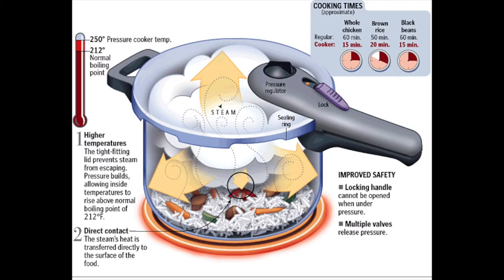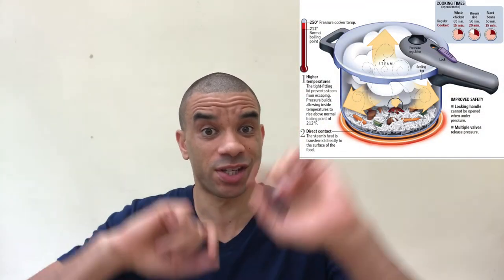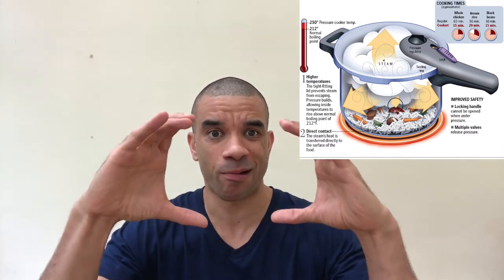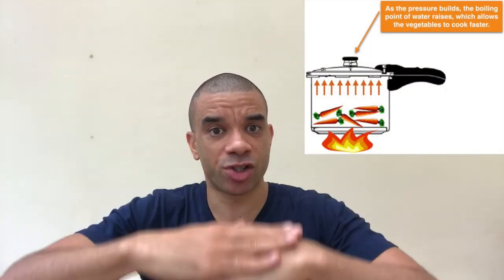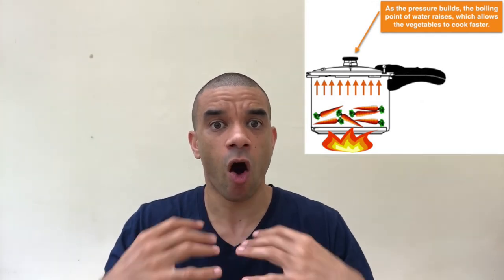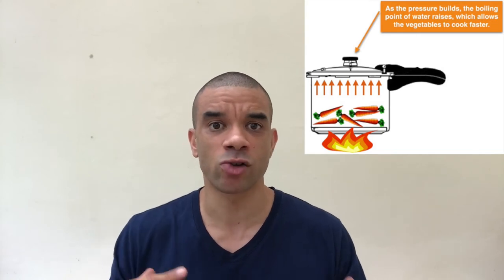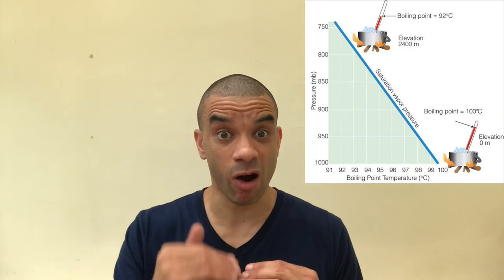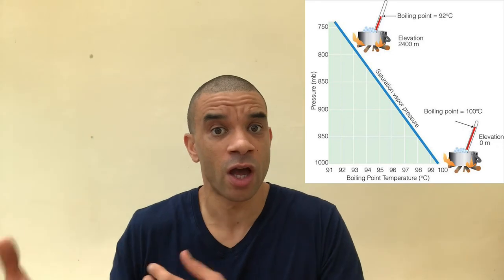The pressure cooker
How a pressure cooker works
1679 Denis papin invented the steam digester to reduce cooking time for food
It was an airtight cooker that used steam pressure to raise the waters boiling point and cook the food much faster
Some release steam during operation (venting) and some do not (non venting) but they only relases steam to allow the top to be removed or if there is too much pressure built up in the container.
What is the science behind it?
At standard temperature and pressure water boils at 100 degres celcius
The temperature you can have the food at is limited by the boiling point of water as excess heat causes the water to boil and change into steam (vaporize)
When it is sealed in a pressure cooker, the boiling point of water increases as the pressure rises and this results in superheated water meaning that water can reach a temperature of 121 degress celcius when the pressure is raised 1 bar above atmospheric
You may not know when you heat water and it boils the energy from heat is used to turn the water into steam only once all the liquid water is steam can the temperature increase past 100 degress celcius so it's just stays at that temp untill all the water has boiled off.
In a pressure cooker the pressure of the steam trapped then pushes on the liquid water and makes it more difficult for it to become steam and so the temperature rises to 121 degress celcius this results in both the liquid and steam being at the same high temperature and so food cooks much faster. Obviously excess pressure is relased by a value
As a rule of thumb if you increase the temperature of an everyday chemical reaction by 10 degrees celcius then it doubles the rate of reaction and halves the time for it to finish. So a pressure cooker that is at 120 degrees celcius would cook in a quarter of the time of a pan on a stove where the water is at 100 degrees celcius.
Now because the boiling point of water drops by 1 degree celcius for every 294 m increase in altitude a pressure cooker can be used to compensate for the lower boiling point of water as you climb up mountains which would mean food woudl take longer to cook.
Also at the higher temperature it is more likely to kill off pathogens and breakdown toxins in food. Which may survive at 100 degrees celcius.